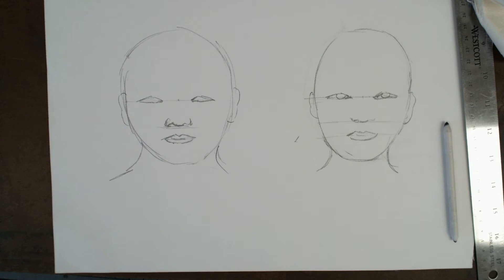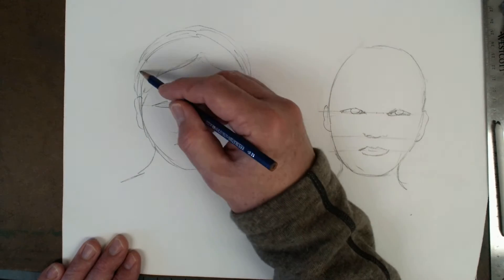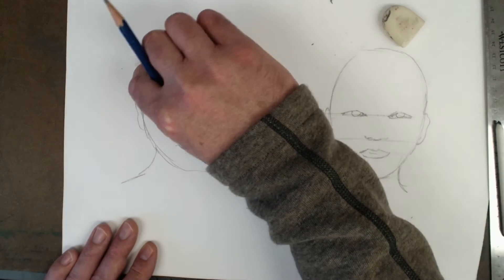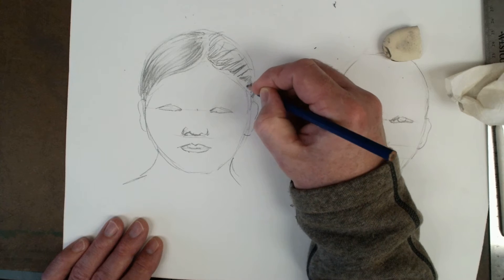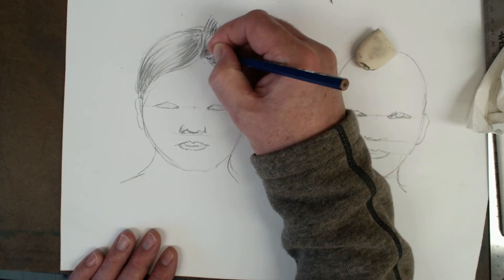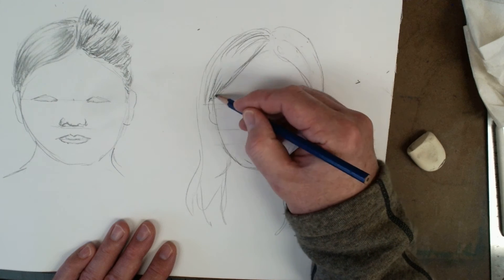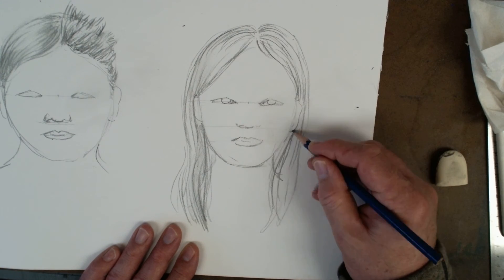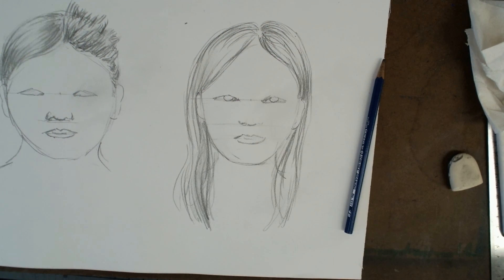8th Grade Art: Drawing Hair